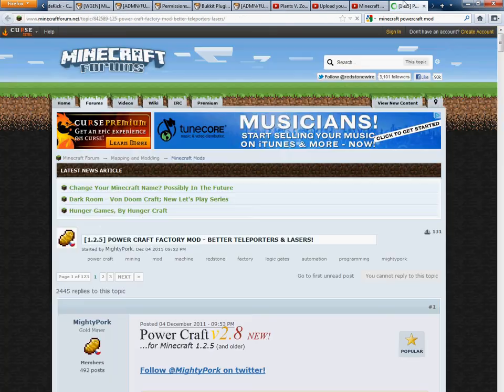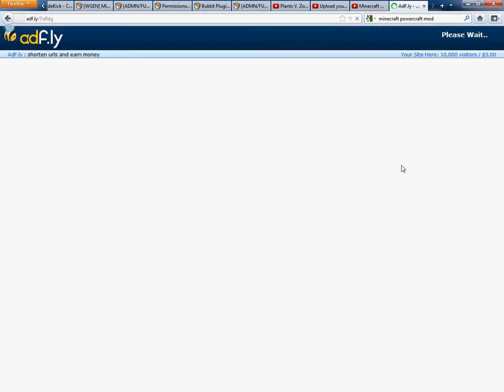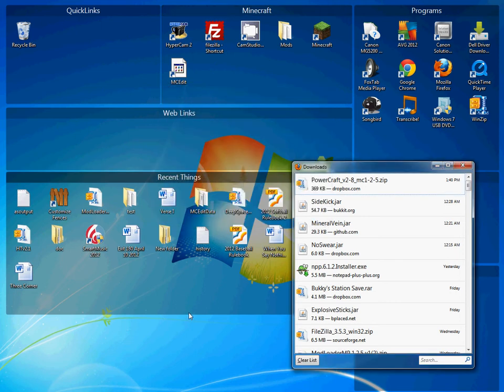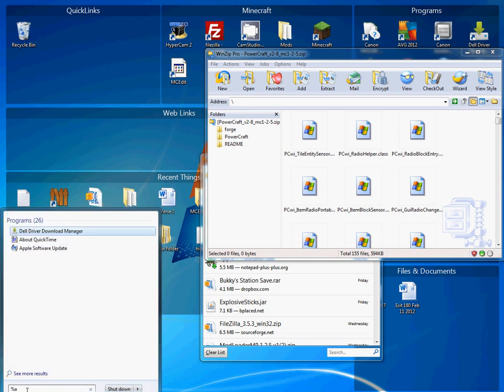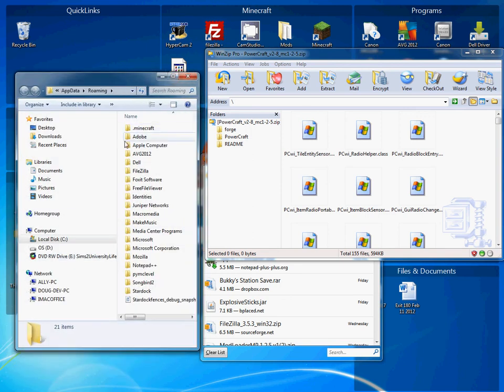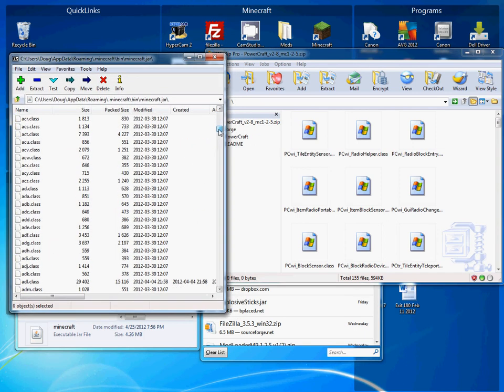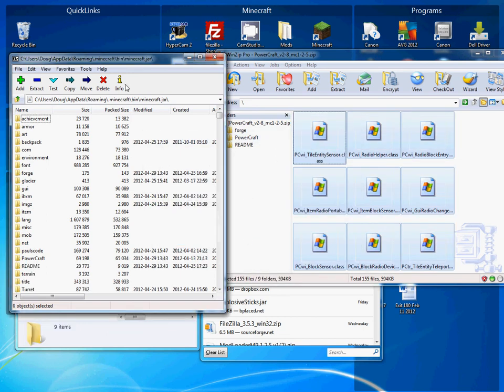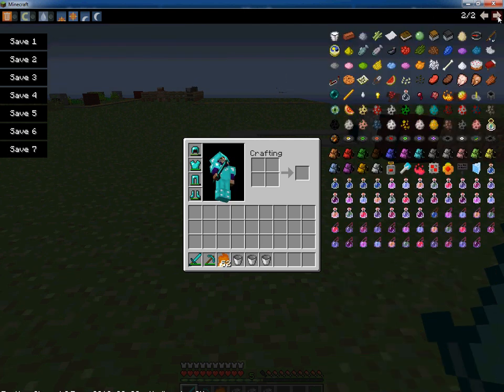Minecraft how to install Powercraft mod 1.2.5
Just a little tutorial on how to install the mod.